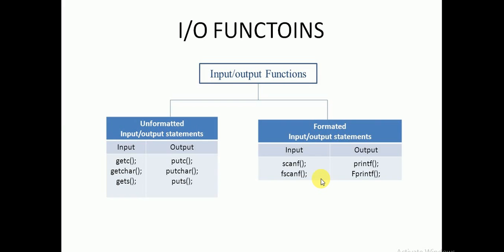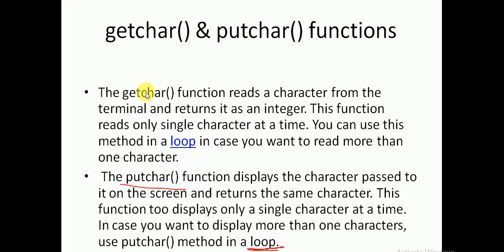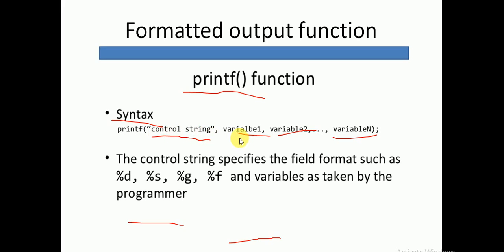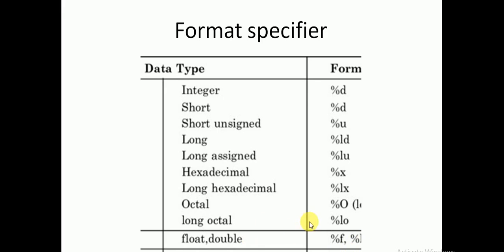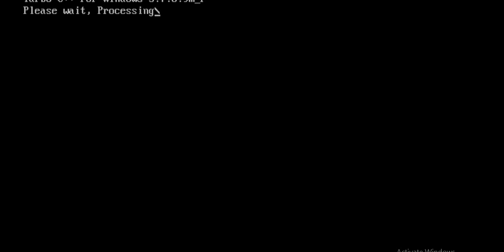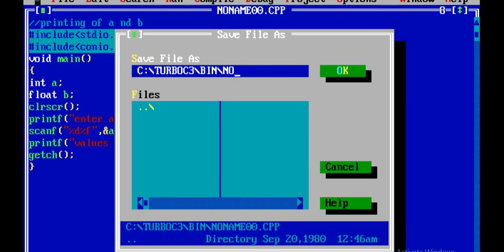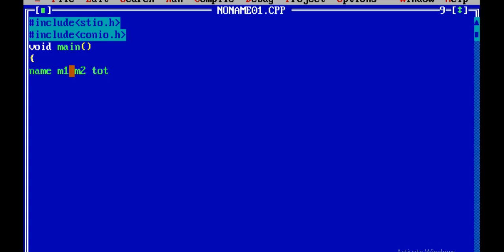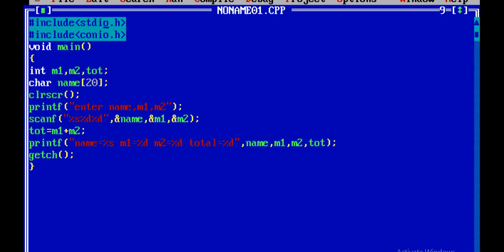Lect-04 Input/output statements in C language